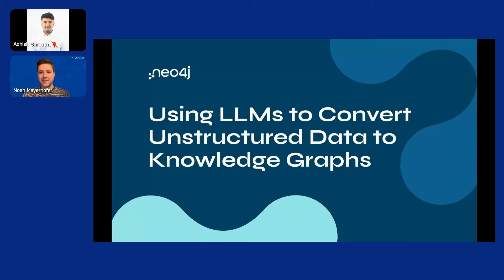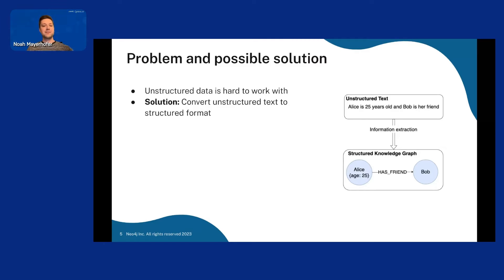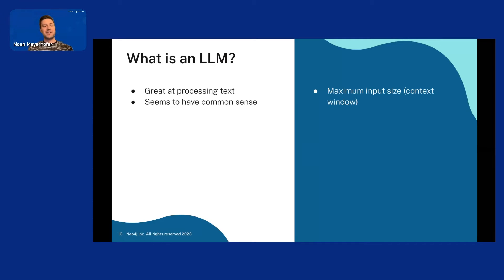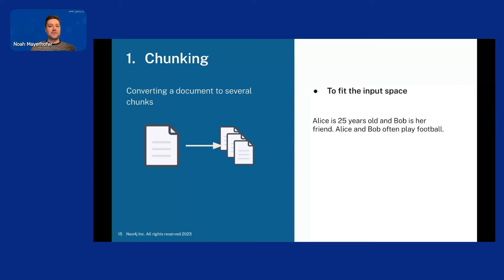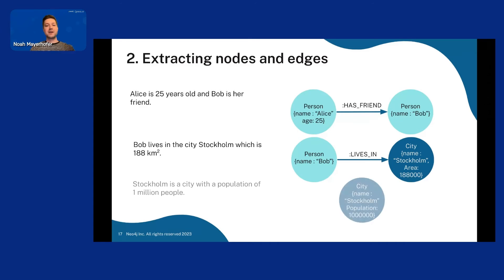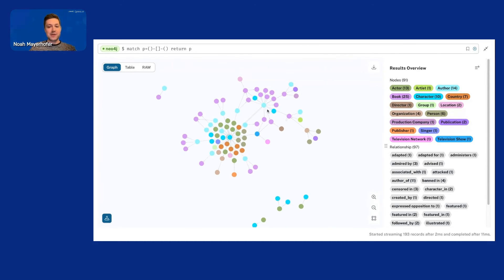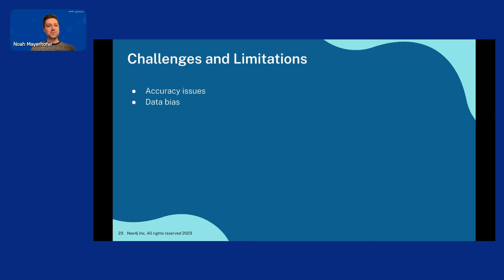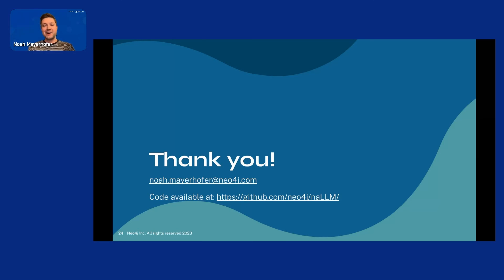NODES 2023 - Using LLMs to Convert Unstructured Data to Knowledge Graphs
Discover how Large Language Models (LLMs) can unlock insights within text, social media, and web content. In this session, Noah will demonstrate how LLMs can be used for entity extraction, semantic relationship recognition, and context inference to generate interconnected knowledge graphs. This session will hopefully inspire you to harness LLMs for your uses of unstructured data.